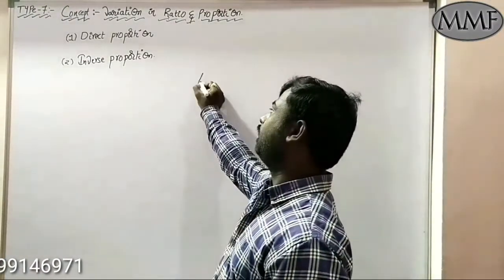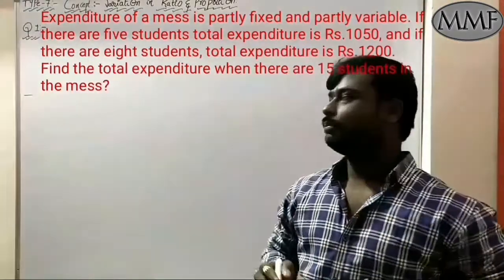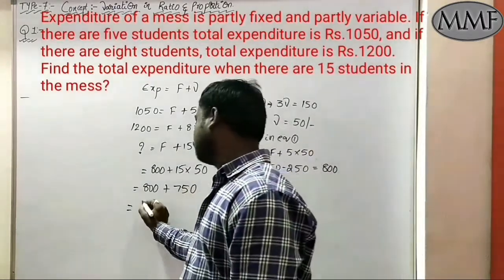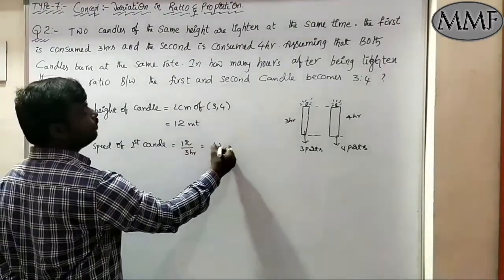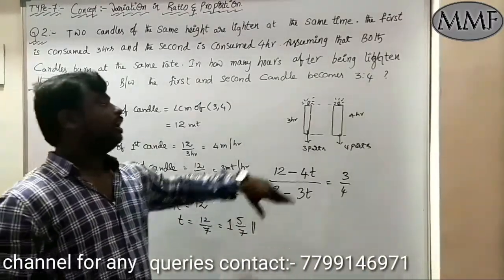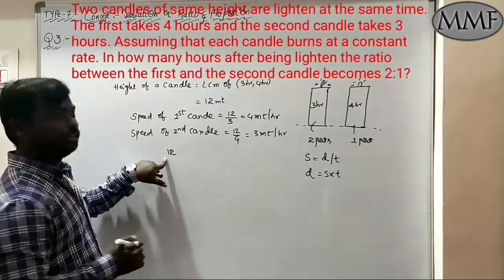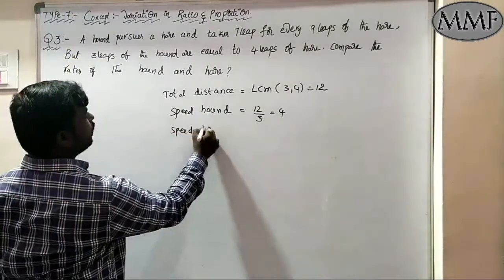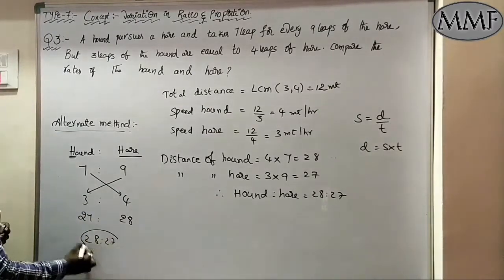Ratio & Proportion Part-6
If you have any doubts regarding any concept, whether it be mentioned in our videos or not, you can contact me and i will get back to you as soon as possible

You can watch the previous parts of Ratio & Proportion which will be available in the playlist